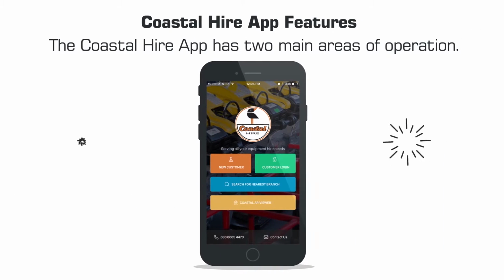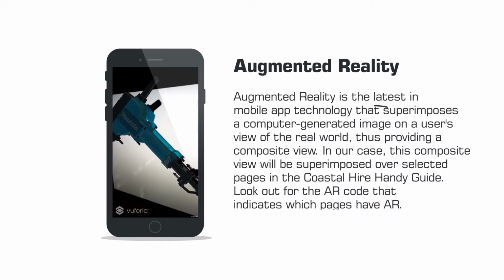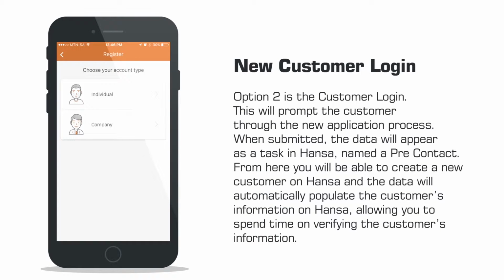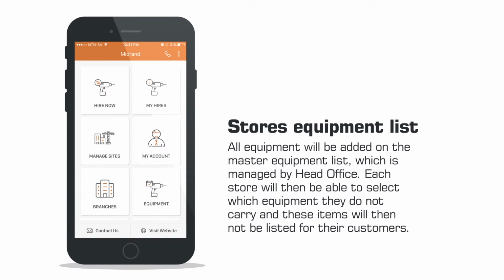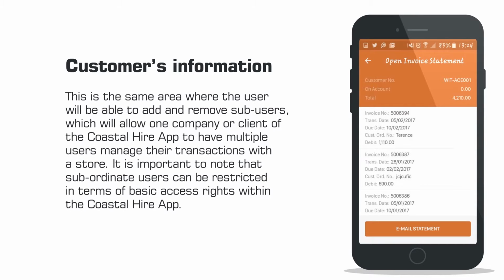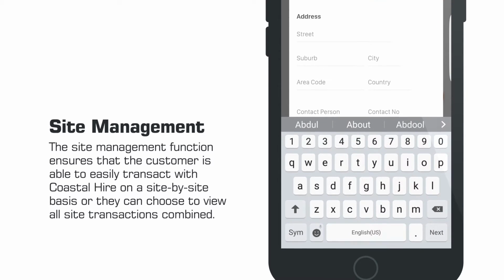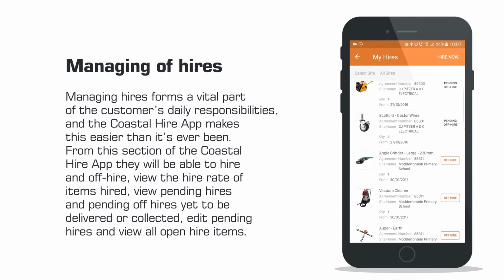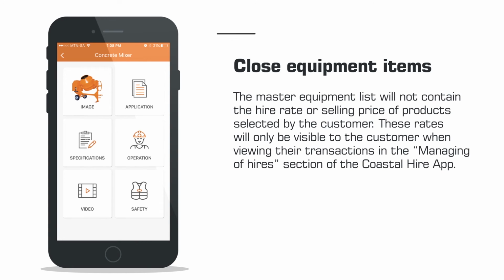Coastal App Promotional video